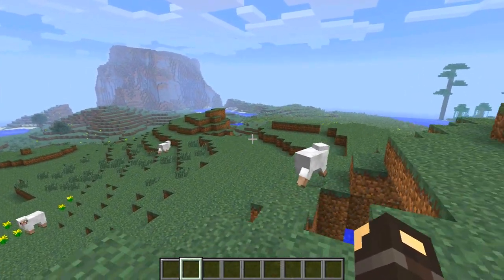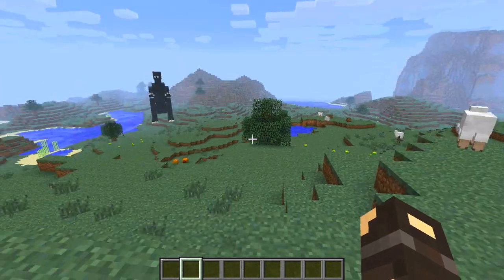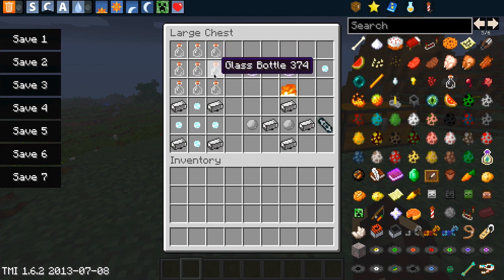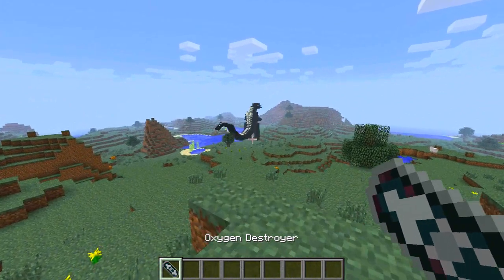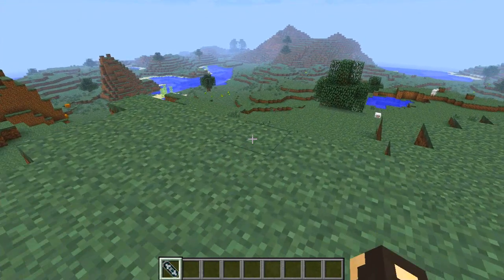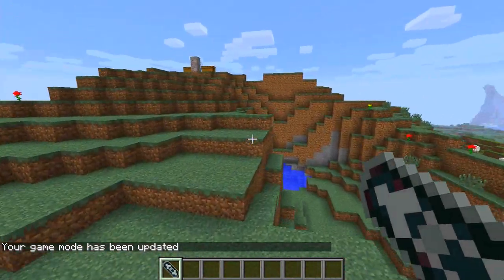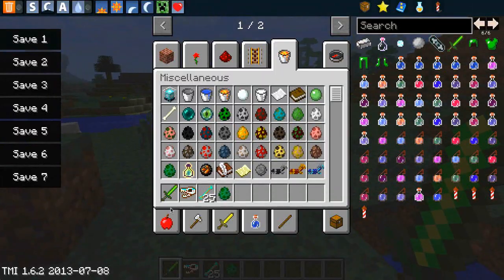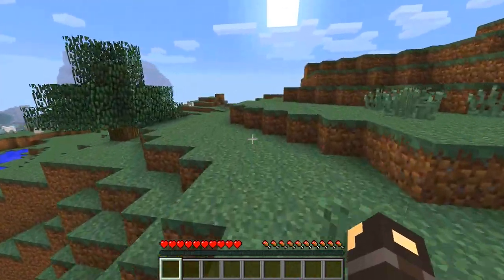Minecraft GODZILLA MOD Spotlight! - RUNNNNNNN!!! (Minecraft Mod Showcase)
*CAN WE GET OVER 2000 LIKES? :O*
Please show support for the channel by leaving a LIKE!

Check out some awesome ThnxCya T-Shirts!

Hello! Welcome to a look at the Minecraft Godzilla Mod! Be careful! He is a lot to handle! If you enjoyed this video please leave a "LIKE" and SUB for more!

For the most AWESOME Dedicated Minecraft Servers
I recommend McPowerHosting
Check them out at this link!